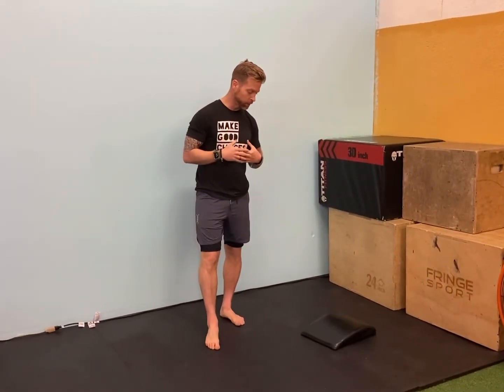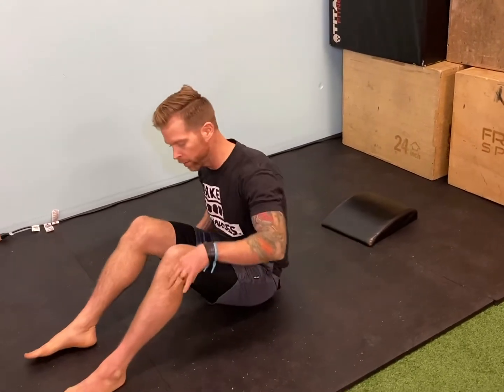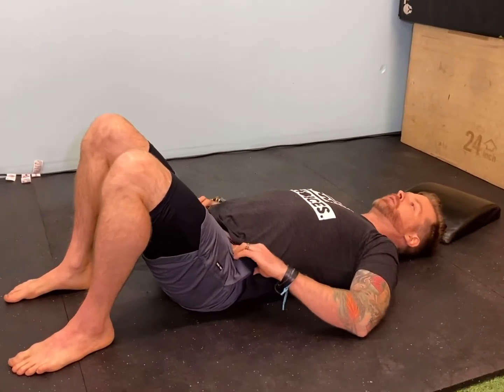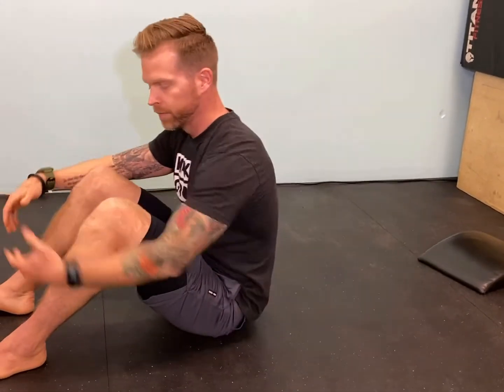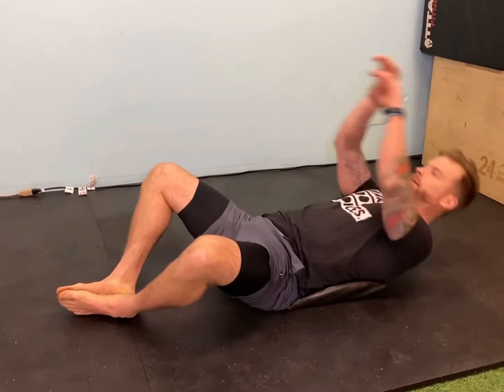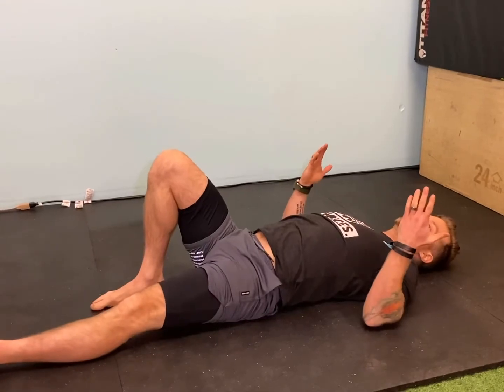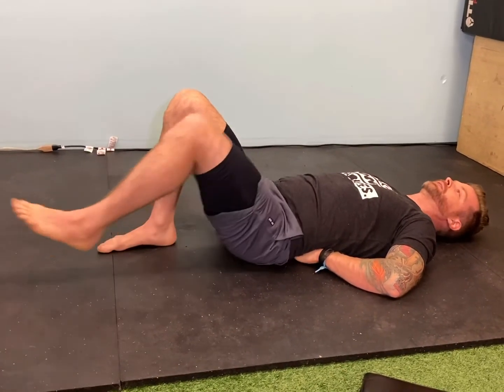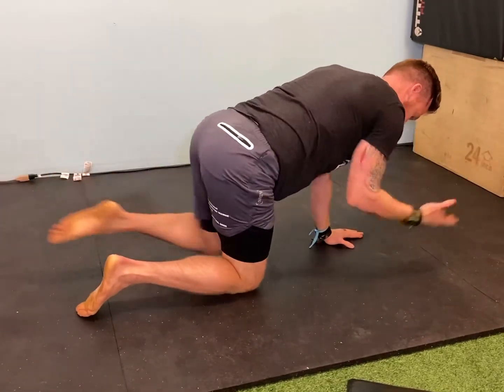STOP 🛑 Doing SIT UPS (and what you should do instead)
If you didn’t already know sit-ups are not good for you in fact they can be down right bad for your lower back (lumbar spine).

Not only can they cause injury they can also negatively affect overall athletic performance (which defeats the purpose if those are your goals)

In this video we go over some of the reasons why and what you should substitute in place of the sit-up.  Whether it be for just getting jacked or improving athletic performance.

‼️SAVE‼️ SHARE‼️COMMENT‼️LIKE‼️

if you NEED more variety, deeper explanation of movements like these or more direction on how to progress and move better feel better and live better...Click here NOW!!

And use this code for an extra 10%

TRXAMB10V2AC7X